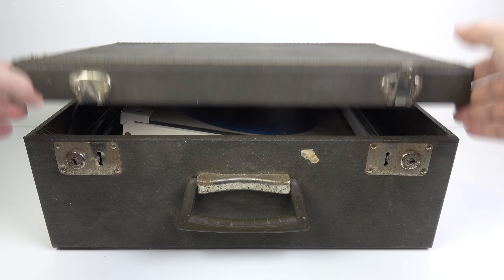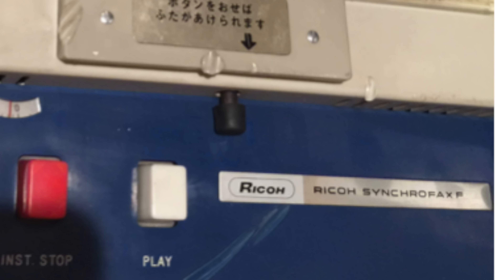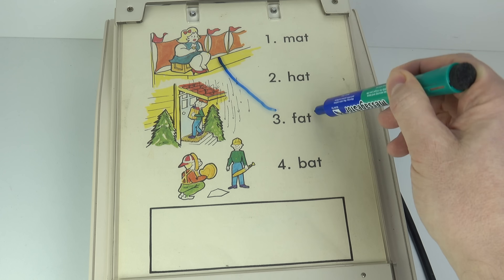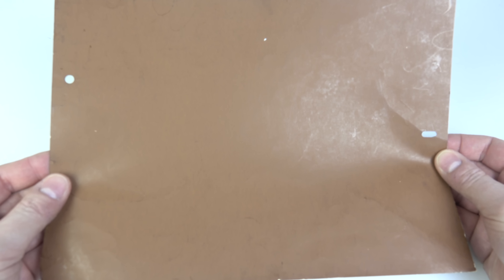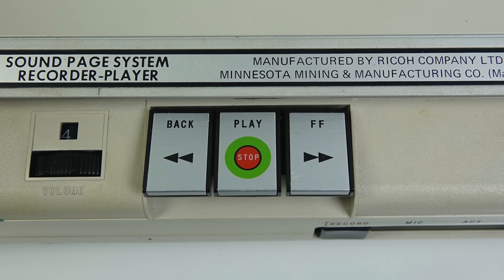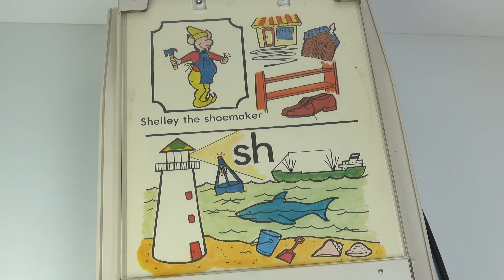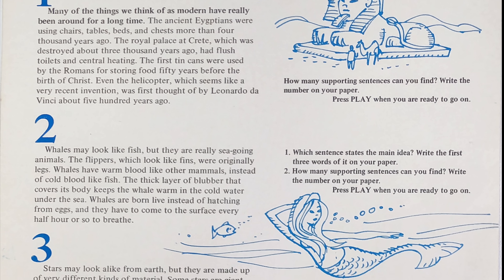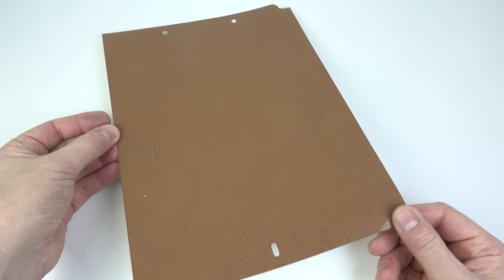RetroTech: Recordable Paper - The 3M Sound Page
In this video I take a look at a multimedia educational format from the 1970s, the 3M Sound Page (AKA Ricoh Synchrofax)

UPDATE
I’ve seen a few comments where the assumption has been made that this device was still in use as an educational tool in the 1990s. I think this is highly unlikely. Here’s my take on this - if you’ve ever gone to school, you’ll know that they rarely throw anything away. I know in my school there were things in storage cupboards that hadn’t been used in decades. My theory is that this was used in the 1970s and then stored away until being discovered in the 1990s by some mischievous children who liberated it and used it to record music off the radio (over the top of the old teachers programmes).

COMPLAINTS RECEIVED (SO FAR)

1) The use of the term ‘ASMR Nuts’
The definition of Nut as used in this context is as follows:
A person who is enthusiastic about a specific thing;
e.g.
Car nut
Football Nut
Health Nut

I am a Technology Nut - and I’m proud of it.
So you’ll have to find something else to pretend to get outraged by today.

2) ‘Fat Shaming’
3) ‘Flat Earth”

The recordings used in this video are taken from educational programmes made in 1974. Your 2018 complaints or observations on something from 44 years ago will need to be addressed to the creator of those programmes.